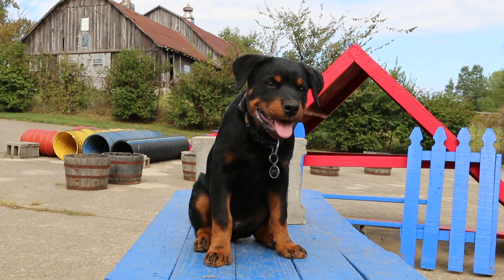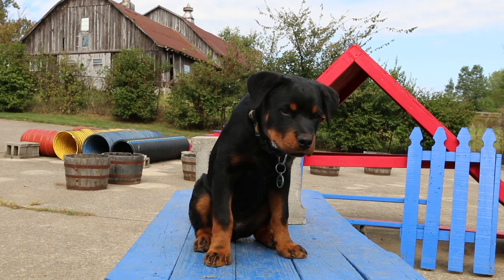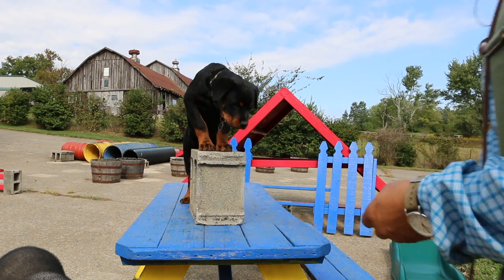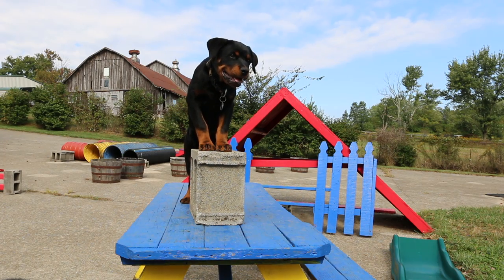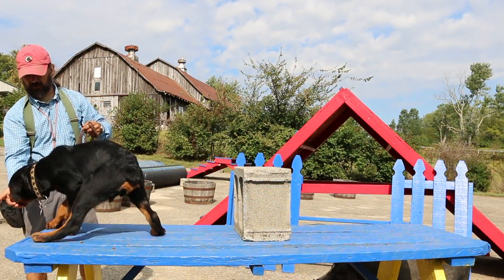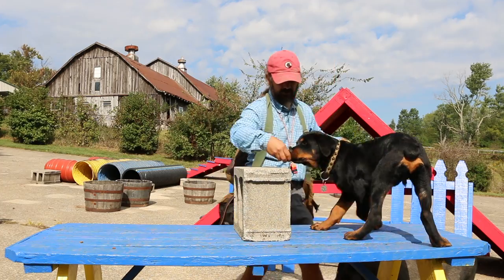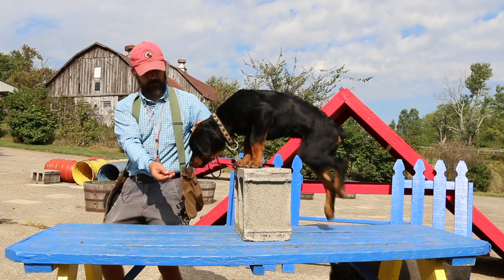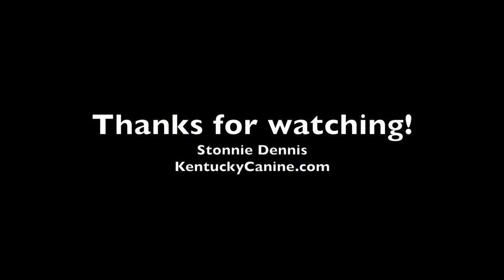Pro Tip - You don't need fancy dog training equipment!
Puppy training doesn't require fancy equipment or a formal environment; it only requires persistence and creativity!  For more information about my services, check out my If you just like cool photos of dogs, you can head over to my Instagram